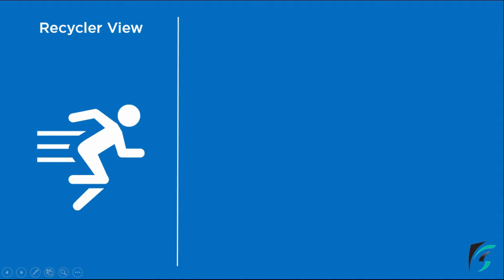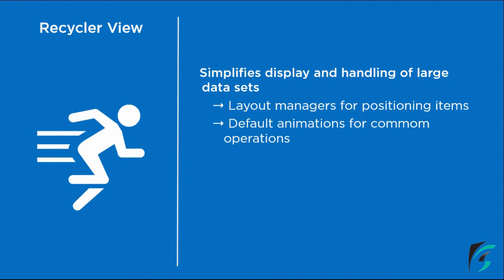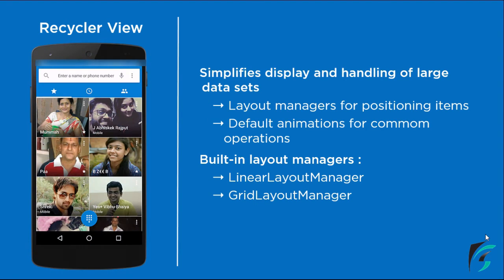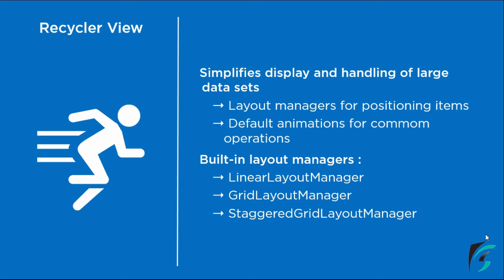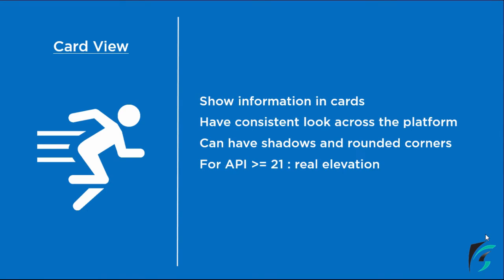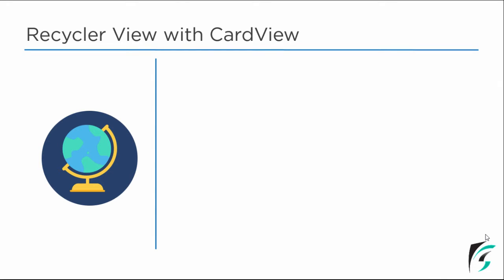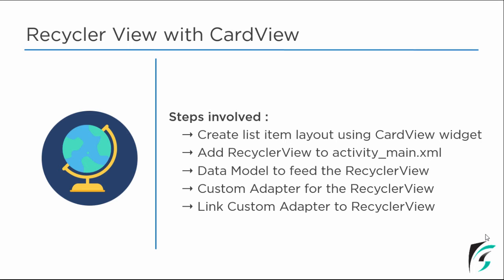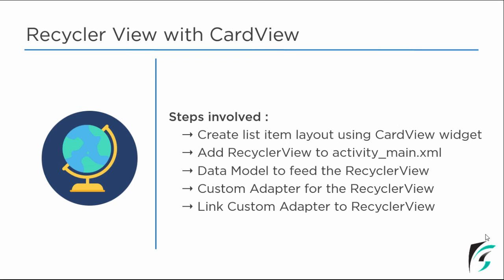#9.1 Android RecyclerView Example Tutorial | Android Material Design | Advance List View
In this video, you will have an introduction to the RecyclerView and CardView with proper examples. We will make the basic project set up required for the RecyclerView and CardView implementation in our application. These are one of the most interesting ans useful feature provided in Android Lollipop 5.0 with backward compatibility.